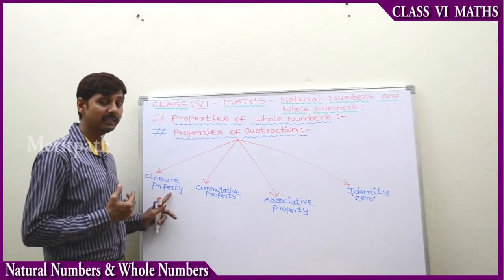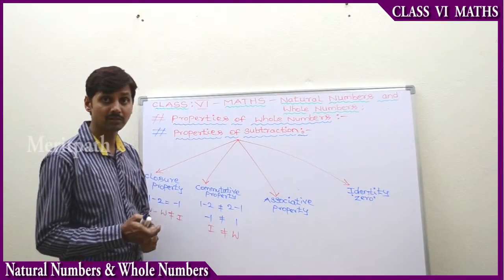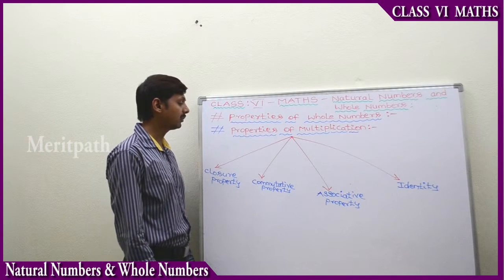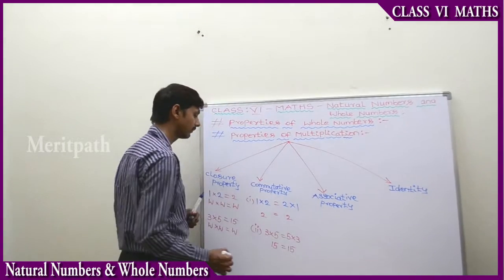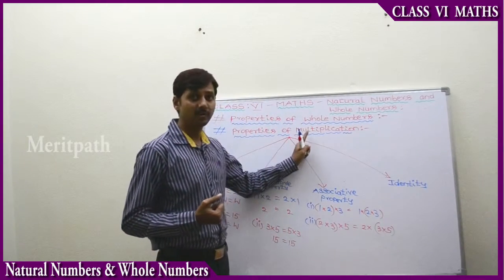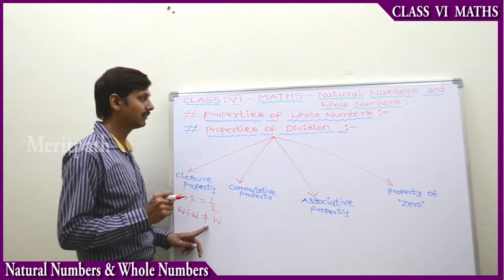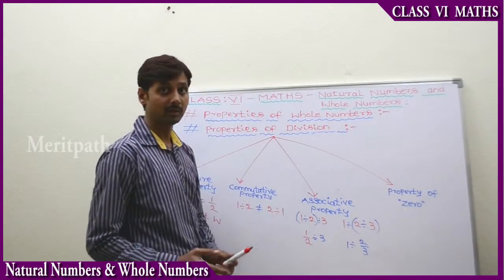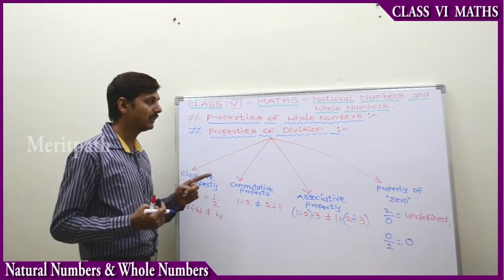class VI 6 Maths Natural numbers part 2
class VI 6 Maths Natural numbers